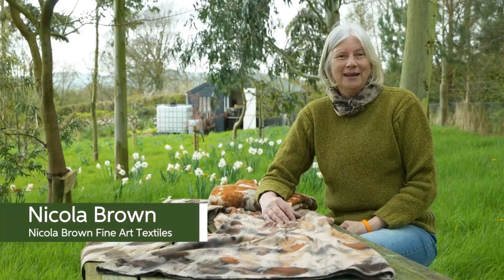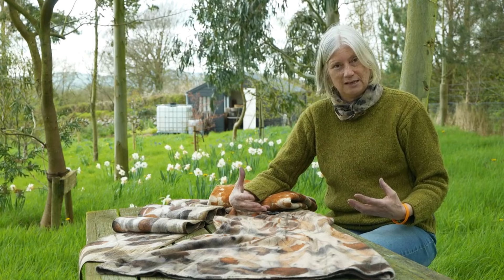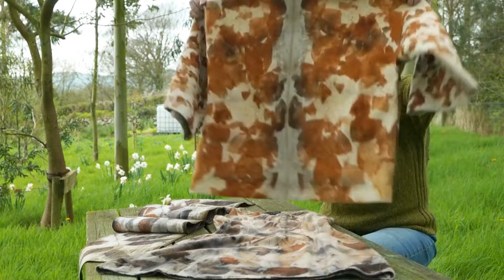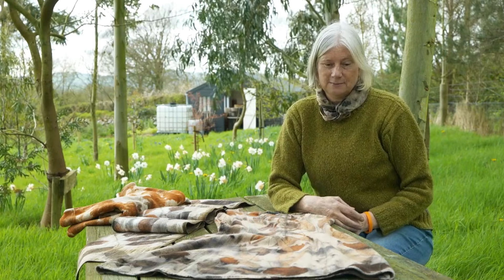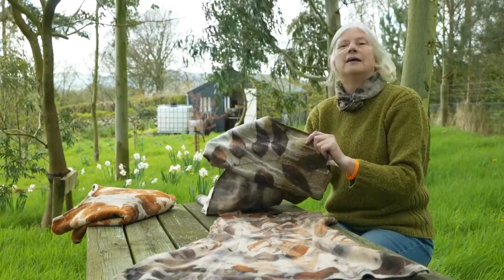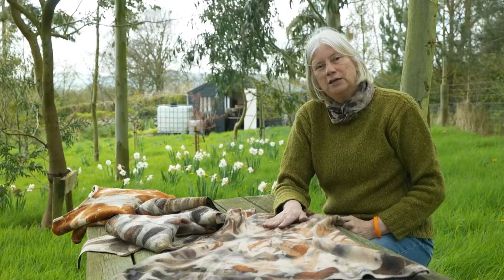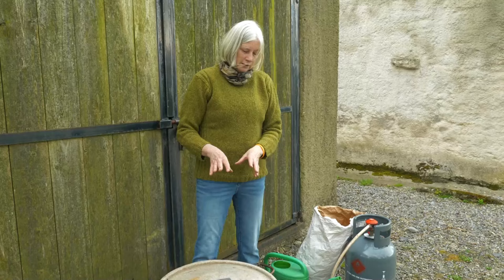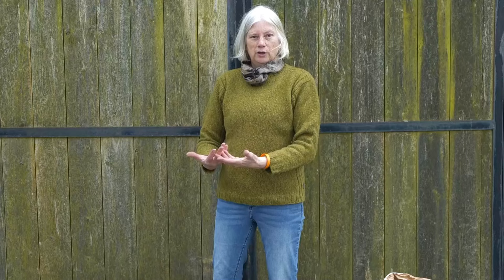Nicola Brown Eco Printing Tutorial - Part 1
Join Nicola as she teaches how to eco print your own items !

Please see Part 2 also.